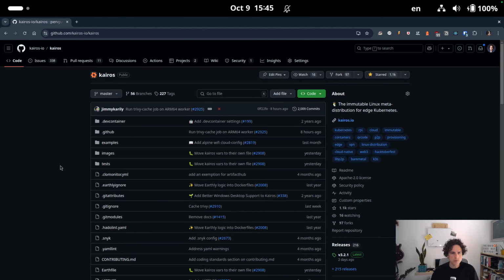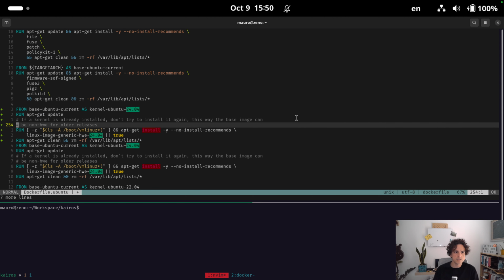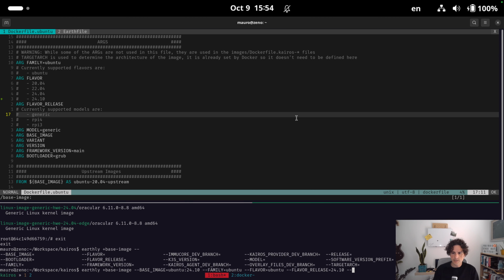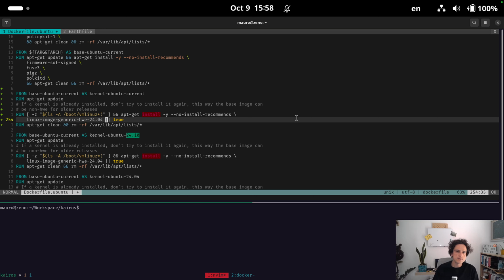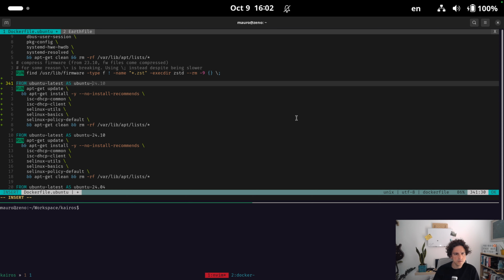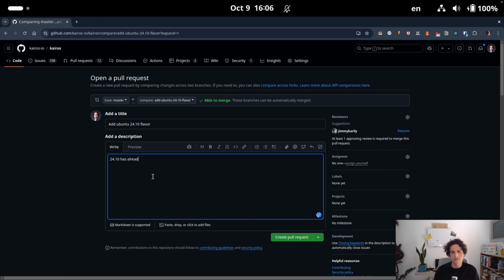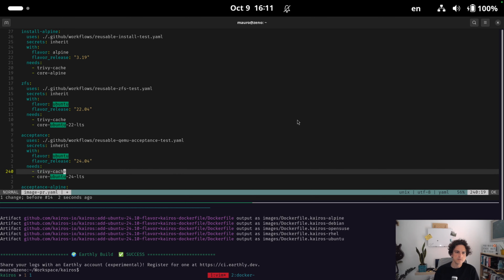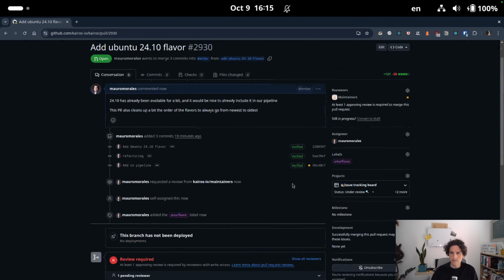Adding a Kairos Flavor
In this video I will show you one of the simplest way to contribute to Kairos. Kairos is based on General Purpose Linux distros like Ubuntu, Fedora, Opensuse and others. We call this a flavor e.g. Ubuntu Kairos, Fedora Kairos. If you don't see your favorite flavor there, no worries, you can add it yourself like we do in this video. This is more of a chore than anything else but it is a great way to get started with Kairos and with open-source